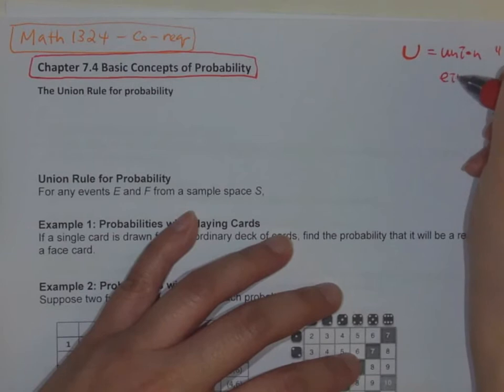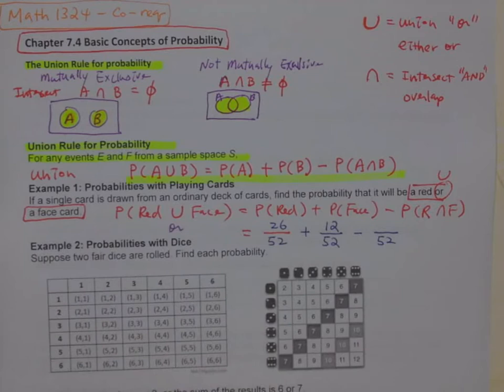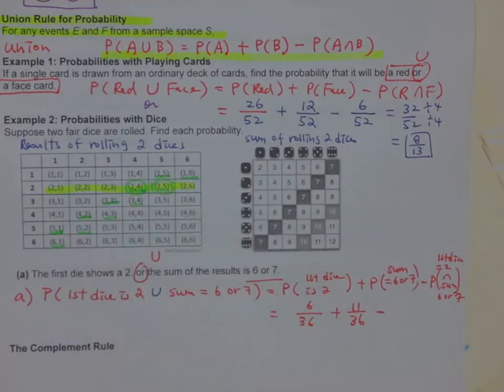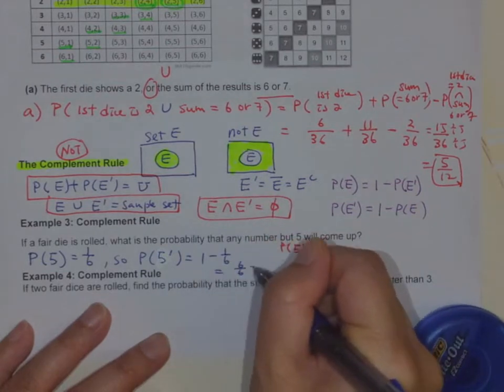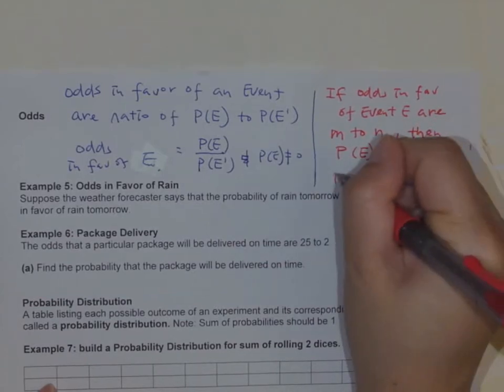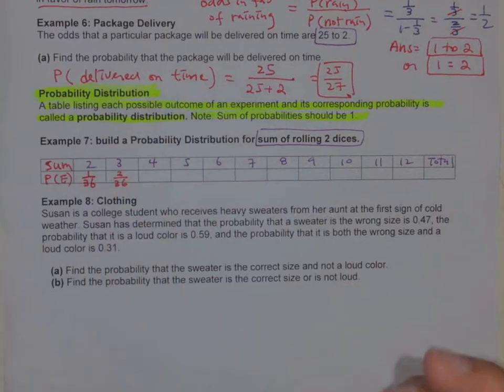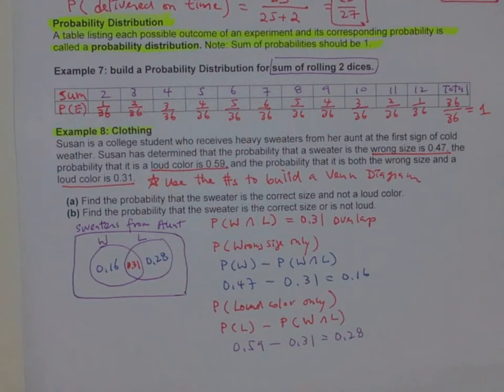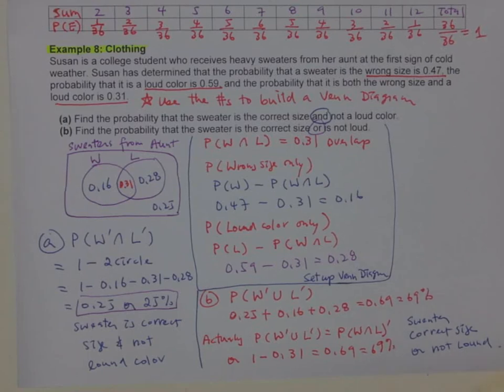Math 1324 coreq Ch7.4